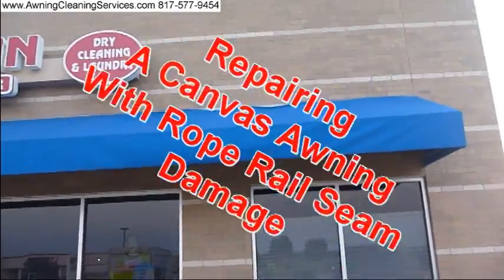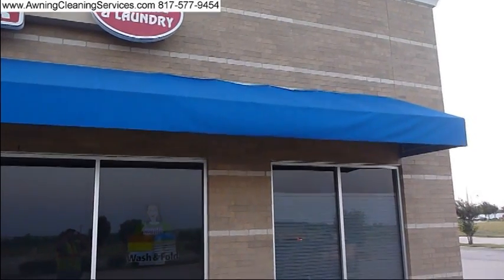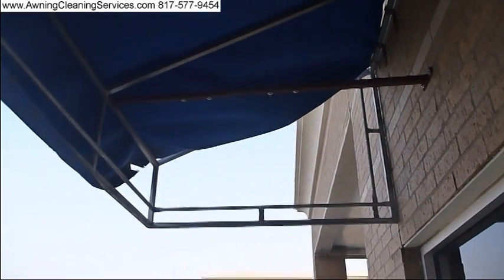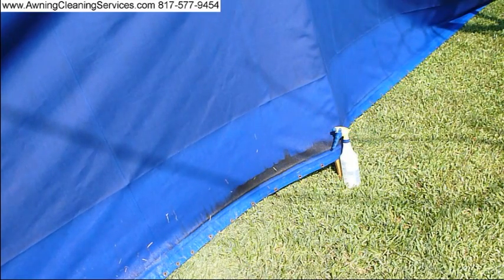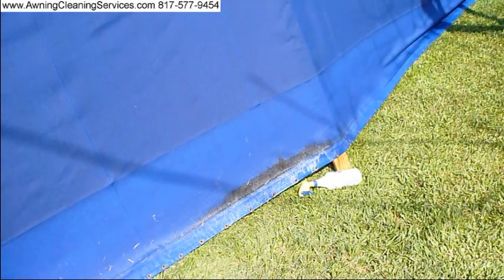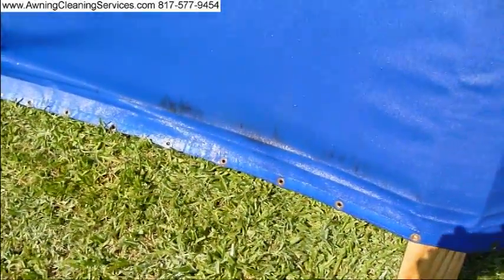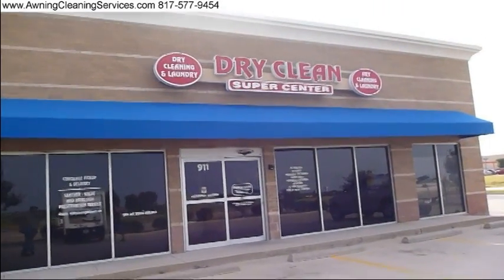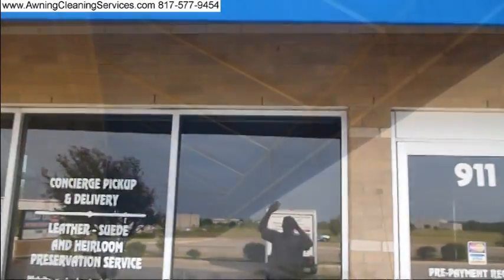Canvas Awning Repairing/Cleaning Dallas Fort Worth DFW TX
Canvas Awning Repairing/Cleaning Dallas Fort Worth DFW TX Awning Maintenance - Cleaning and Repairing  Canvas Awnings - Dallas Fort Worth TX  - Removing Mold, Mildew, Environmental Dirt, Bird Droppings and Rust from canvas, vinyl  & metal awnings. Proudly serving Texas since 1984 by Wayne Shockey, Certified Master Awning Cleaner and Instructor, Commercial and Residential Awning Cleaning and Maintenance